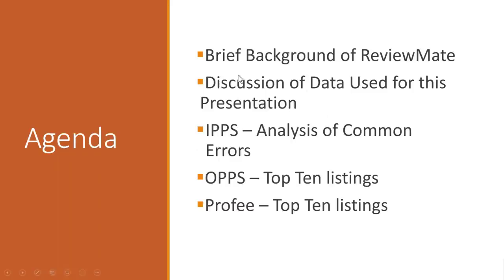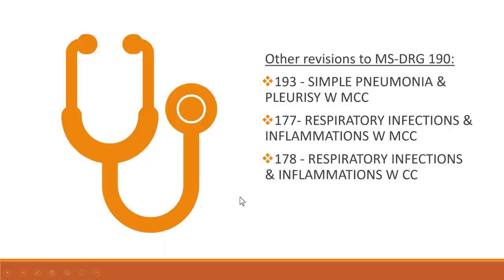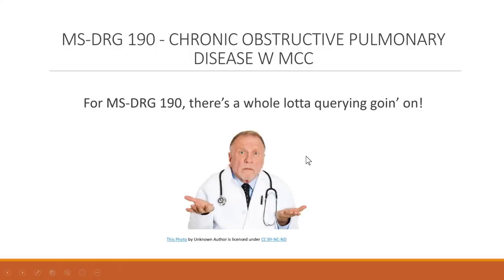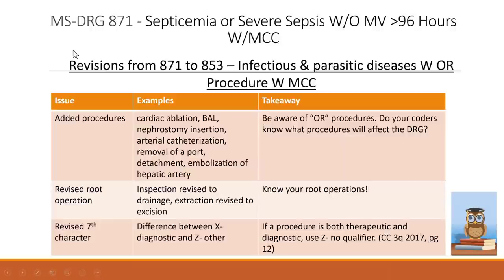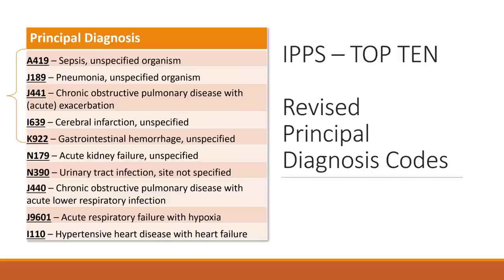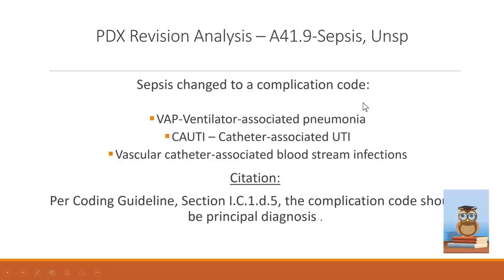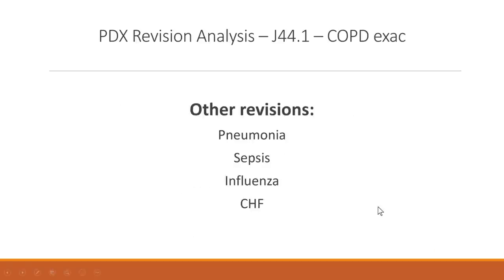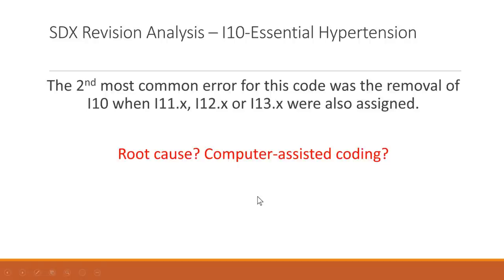Learning from Common Coding Errors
***Please note that AHIMA accreditation for this webinar has expired***
This webinar presents the most commonly revised, added and deleted diagnosis, PCS, CPT/HCPCS and modifier codes as well as the most commonly revised MS-DRGs and APCs across the inpatient, outpatient and Pro-Fee environments.
Topics covered include:
• A review of common coding errors and available resources to improve performance
• A discussion of potential areas of focus for future audits
• Ideas for coder education